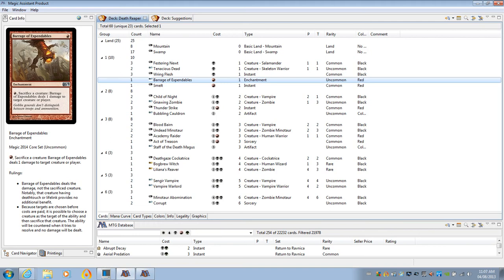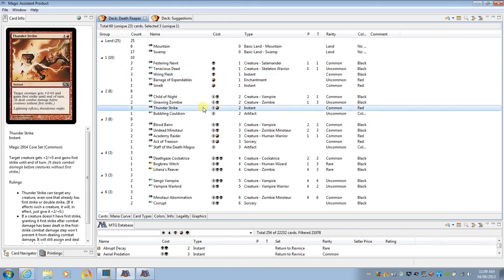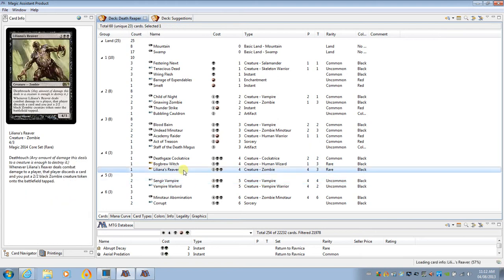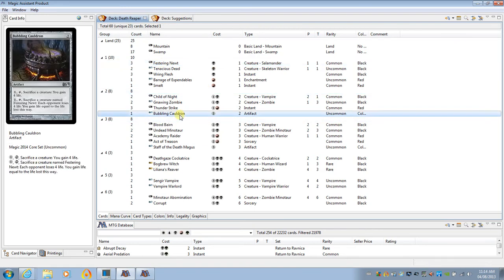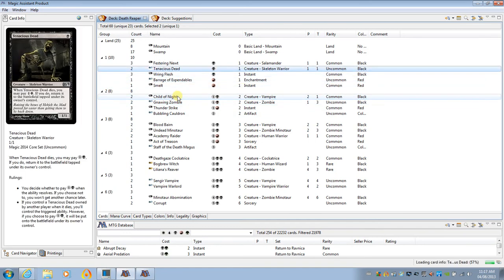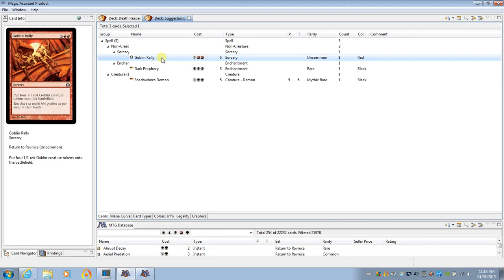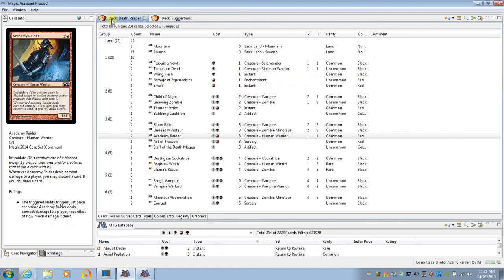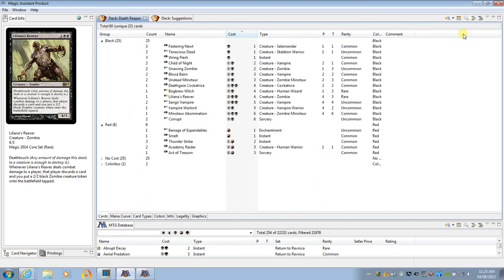Magic The Gathering - Deck Analysis M14 2014 - Death Reaper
Analysis of Death Reaper Intro Deck from 2014 Core Set Unintentional ASMR SlowTV Flourishing